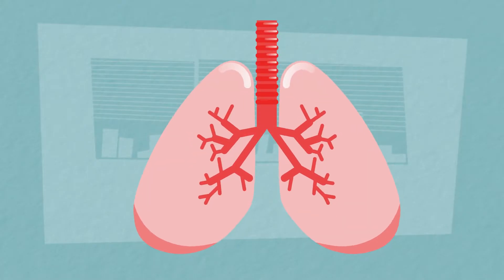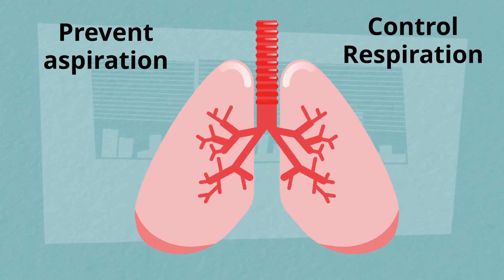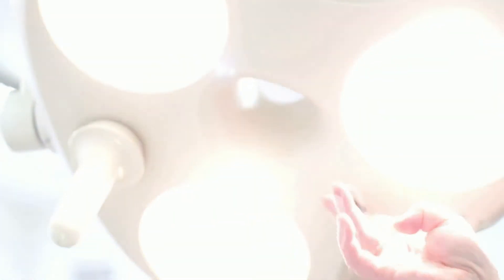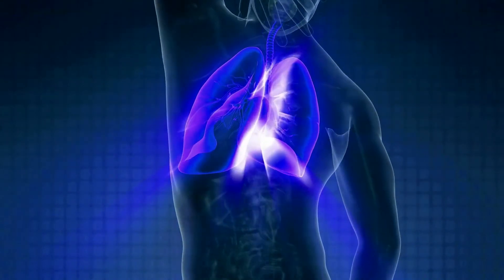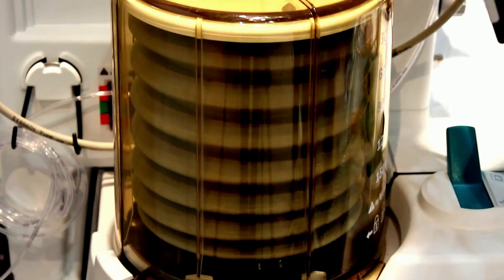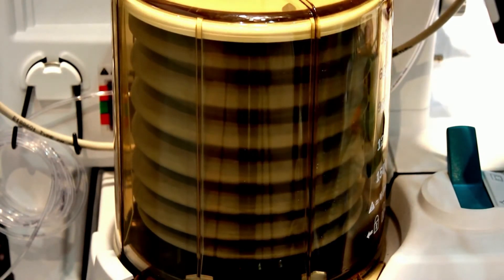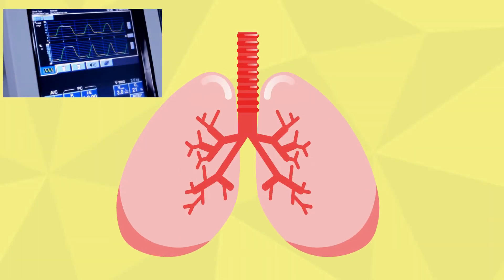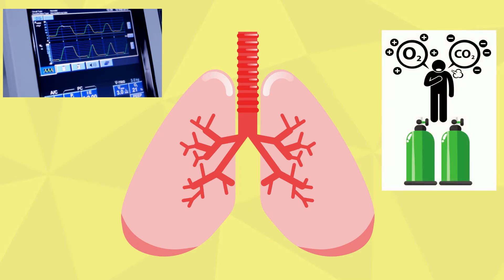Difficult Airway Management - Airway Assessment | Intubation: Anesthesiologist explains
Airway Management consists of mask ventialtion, intubation (placement of endotracheal tube) and safe extubation. In this video, airway management is demonstrated. This sitaution is imporatnt in managing normal airway, difficult airway, and successful safe performacne of intubation of endotracheal tube.
Airway management is required in breathing failure, elective or emergency surgery, or other emergency situations. Find out when, why and how to airway management.

In this video, i have explained intubation, mechanical ventilation, intubation procedure, and extubation. I have shown locations of where intubation is performed both within and outside the hospital.

0:00 Breathing tube - when?
0:24 Breathing tube - where?
0:38 Breathing tube - why?
0:53 Intubation
1:15 Intravenous line and medications
1:42 Breathing tube placement
2:32 Mechanical ventilation
2:54 Breathing tube - comfort
3:13 Like and Subscribe

Accessing, viewing, reading or otherwise using this content, or providing any medical information to the author does NOT create a physician-patient relationship. The information in this video is not intended nor implied to be a substitute for services of a trained physician or health care professional, or otherwise to be a substitute for professional medical advice, diagnosis, or treatment. You should con­sult a licensed physician or appropriately credentialed health care worker or your own doctor/healthcare professional in all matters relating to your health or your child’s health or both. Never disregard professional medical advice or delay in seeking it because of something you have seen or read in this video.

Softwares: Powtoon, Canva